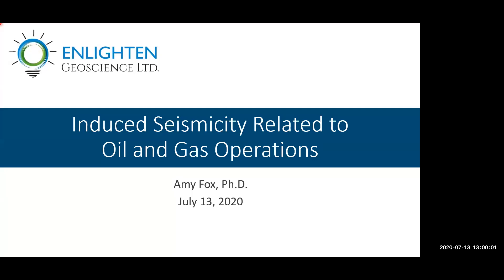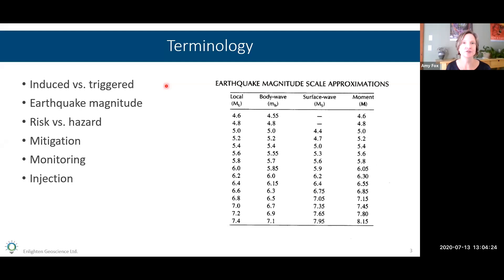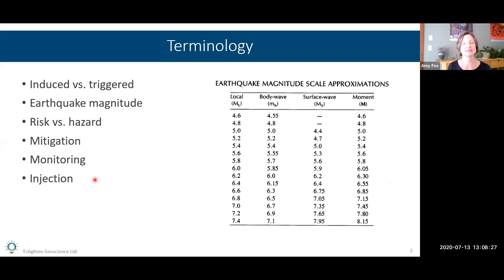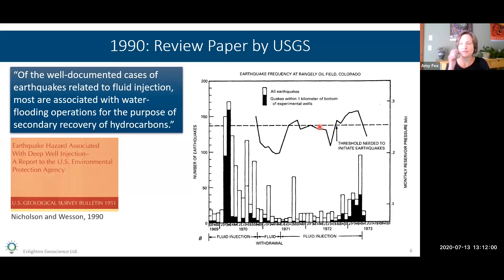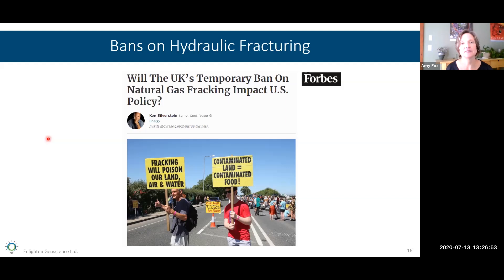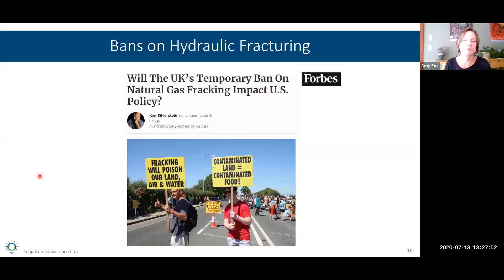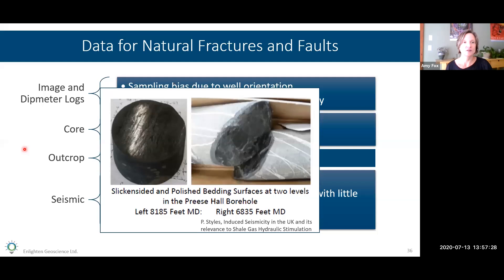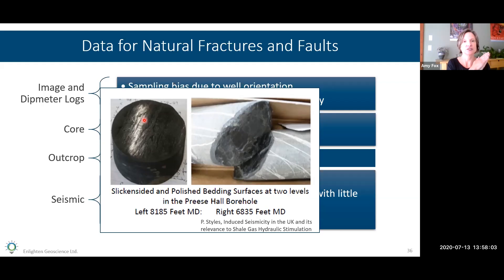Induced Seismicity related to Oil and Gas Operations, Dr. Amy Fox